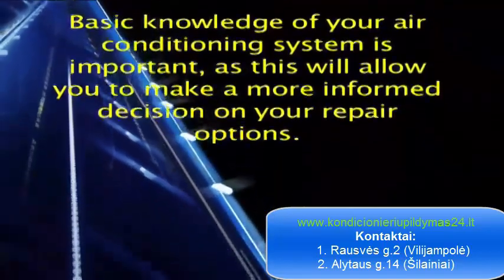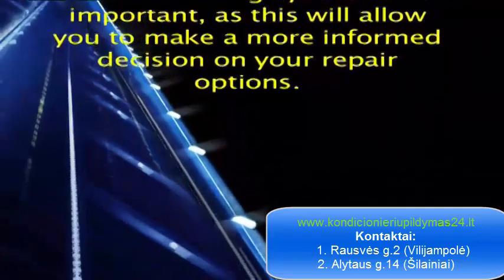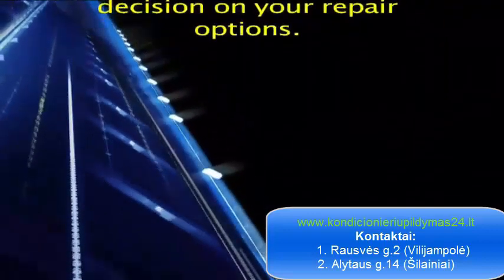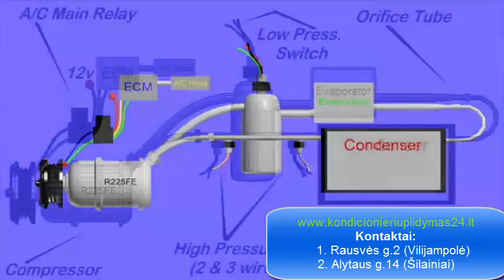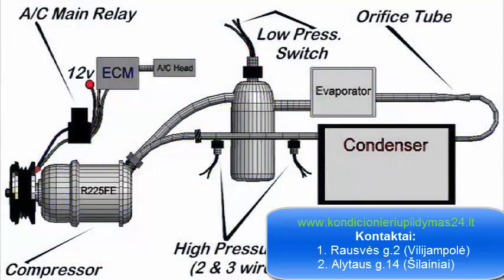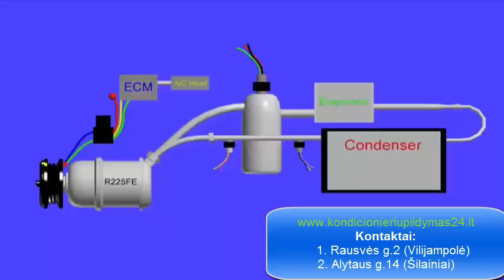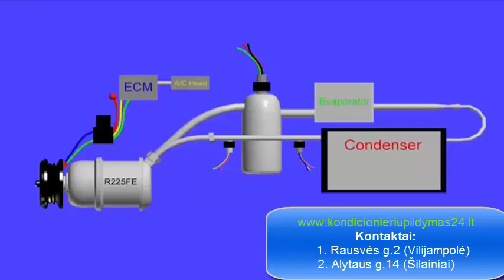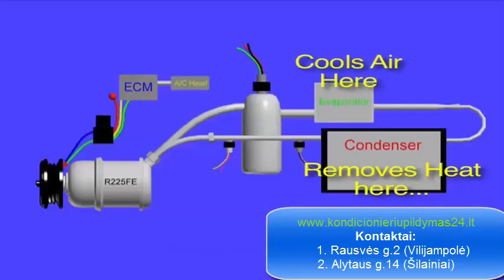Kondicionieriu Pildymas Kaune Akcija 2020 - kondicionieriupildymas24.lt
1. Servisas Vilijampolėje - Rausvės g 2,
2. Servisas Romainiuose / Šilainiuose Alytaus g. 14